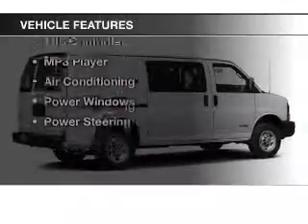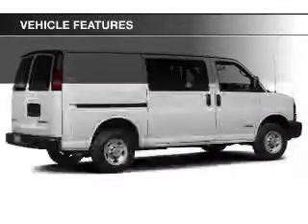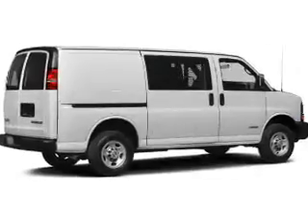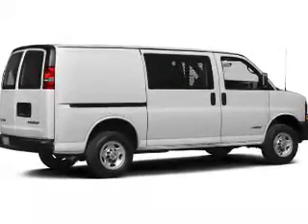2015 Chevrolet Express - Strongsville OH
Year: 2015
Make: Chevrolet
Model: Express
Trim: 3500
Engine: 6.0 L, 8 cylinder
Transmission:
Color: Red
Mileage: 4
Address:
15303 Royalton Road